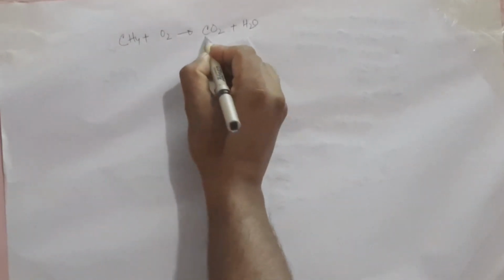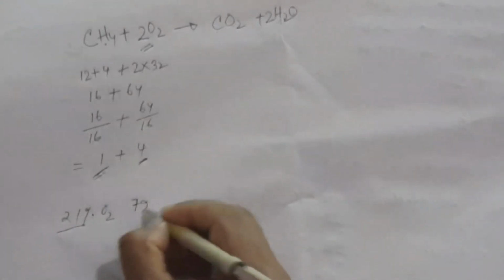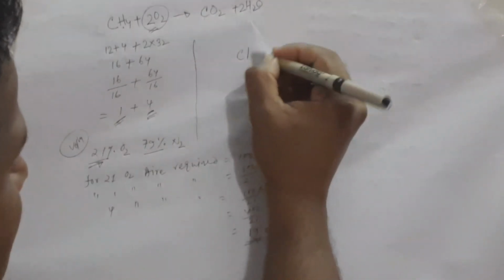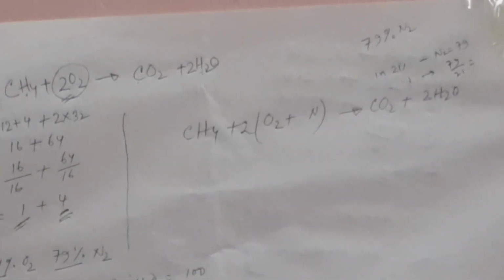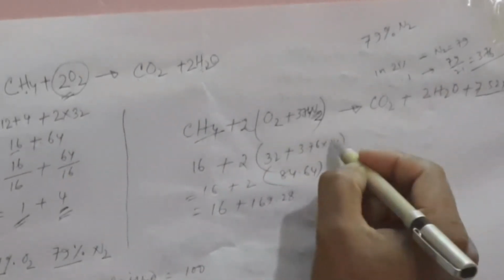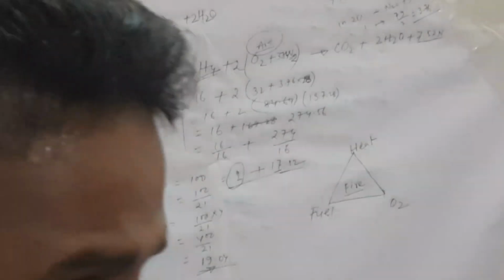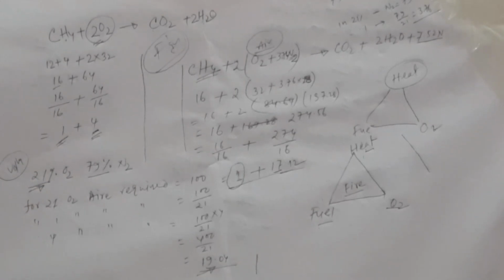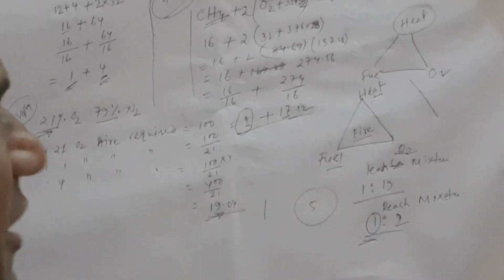What is Fire? Fuel & Air Ratio|| Fire Combustion ||Fire Tri Angle||Calculation of Air Fuel Ratio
The main aim of my channel is to give some technical information to all of my followers. I will make industrial videos, technical videos, and oil & gas-related videos.What is Fire?Fire Combustion,Desalination, boiler.